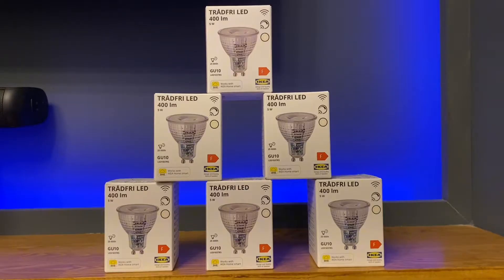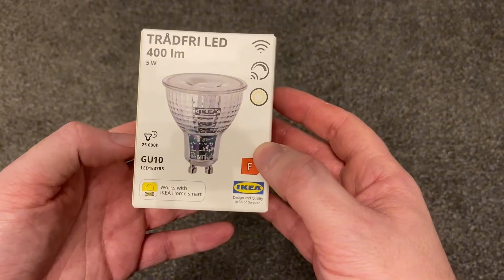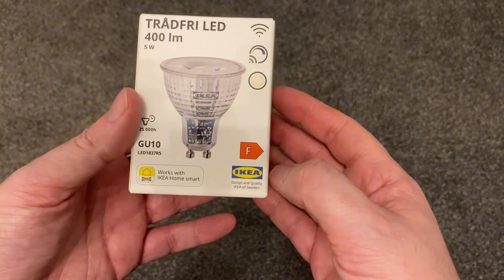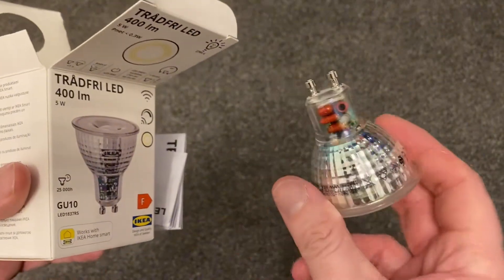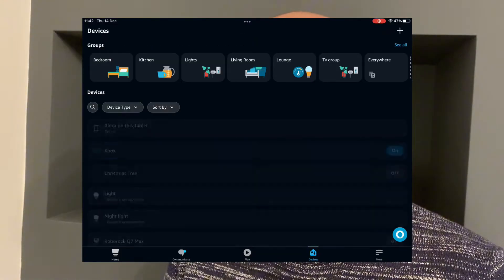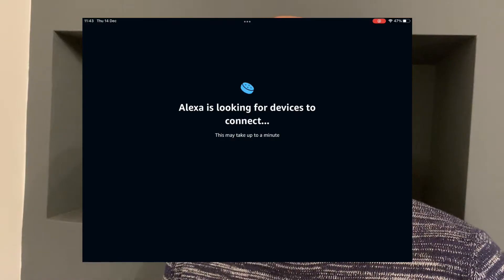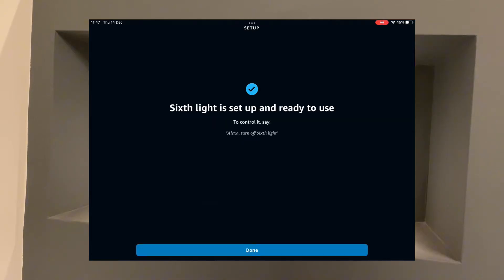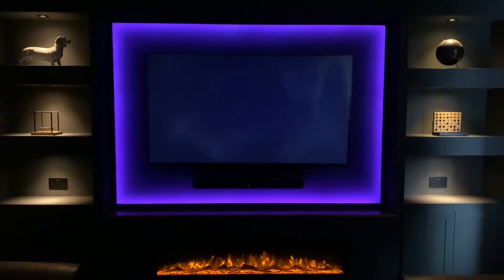IKEA TRADFRI SMART LIGHT BULB - ALEXA HUB SET UP & REVIEW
IKEA SMART BULB SETUP & REVIEW - WITHOUT GATEWAY!

Zigbee Bulbs (Works with Echo Hub)